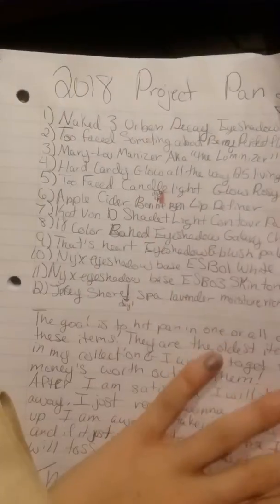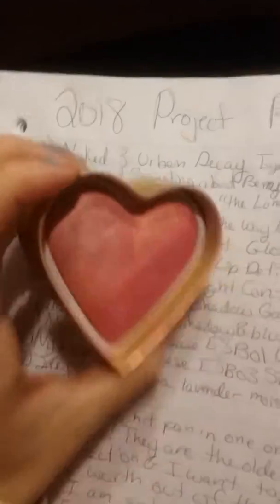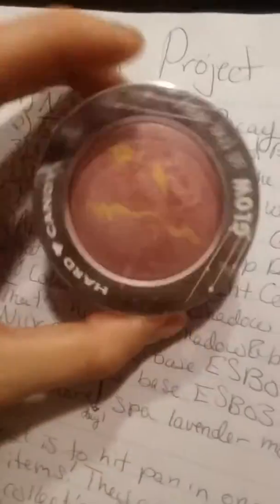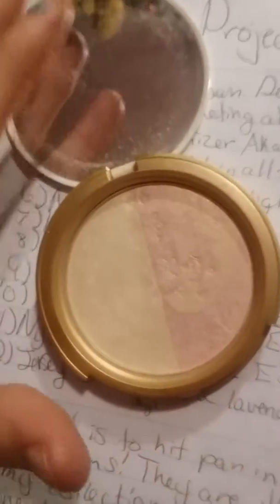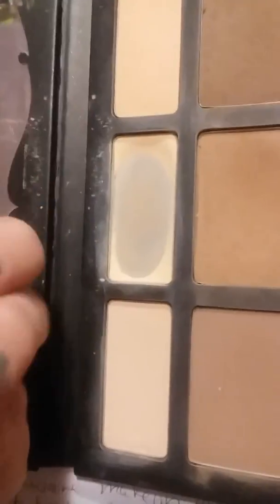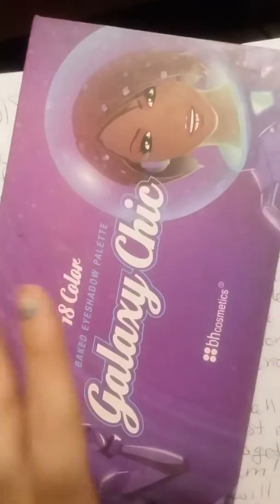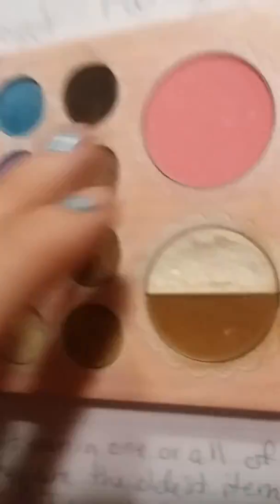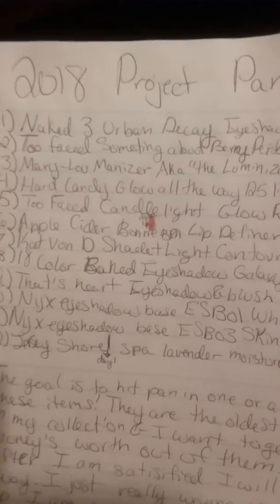My project pan 2018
My first project pan ever! Im determined to try it!
1)naked 3 urban decay eyeshadow pallete
2)too faced something about berry pefrect flush blush
3)Mary lou manizer
4)hard candy living doll blush
5)too faced candlelight rosy glow
6) apple cider bonnie bell lip liner
7)kat von d shade+light contour pallete
8)18 colored baked eyeshadow galaxy chic
9)that's a heart eyeshadow & blush pallete
10)nyx eyeshadow base in white
11)nyx eyeshadow base in skin tone
12) jersey shore spa lavender moisture rich balm